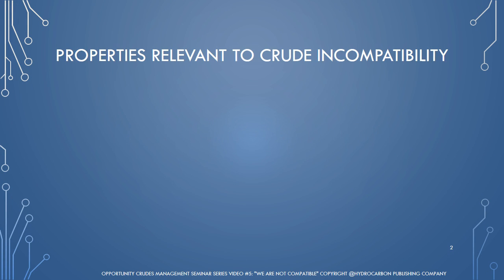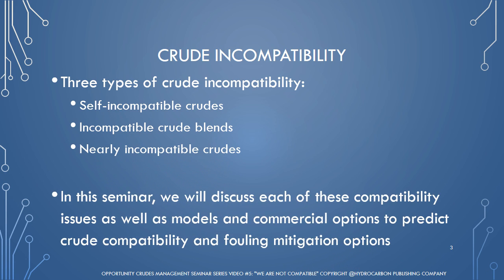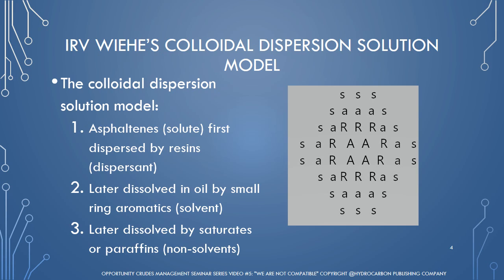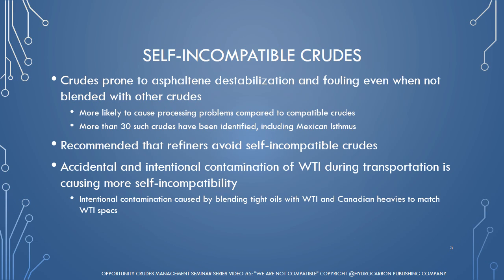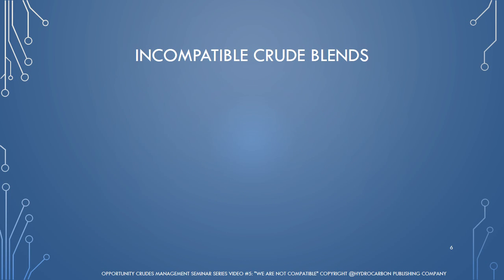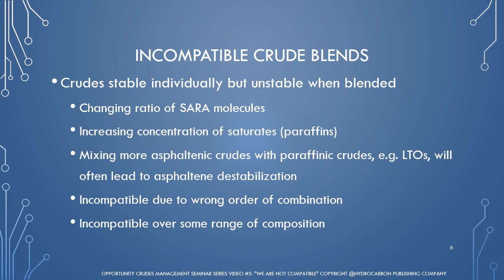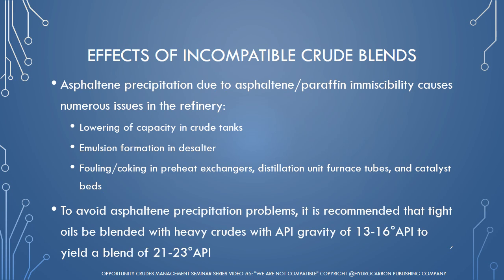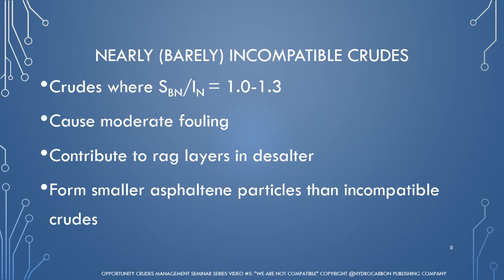OCMS Video# 5 “We Are Not Compatible” Section 2 Crude Incompatibility